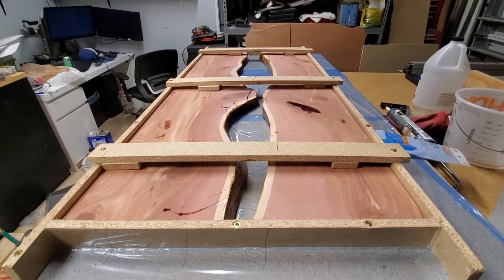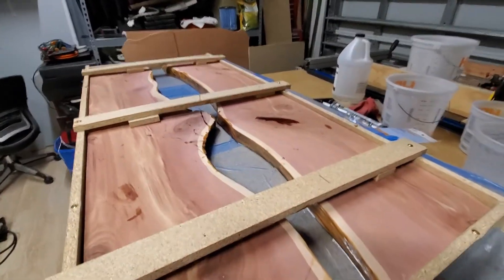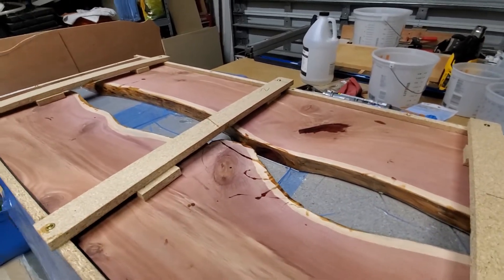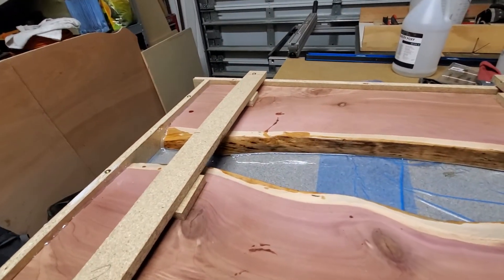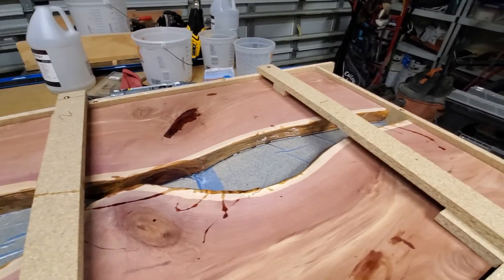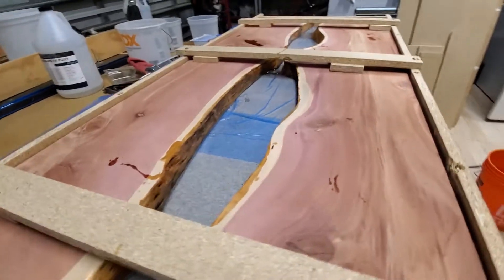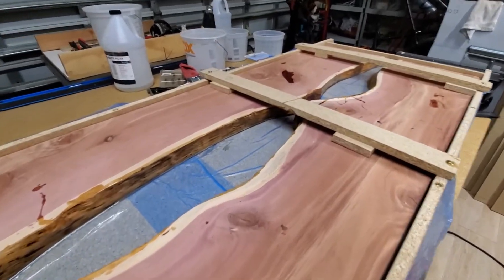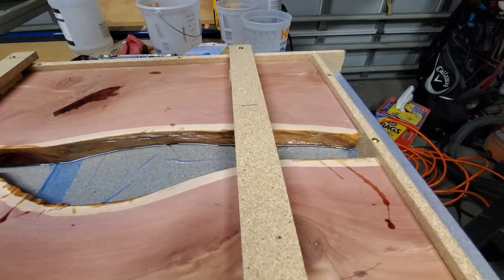Live edge cedar river table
Creating a coffee table and end table for my parents